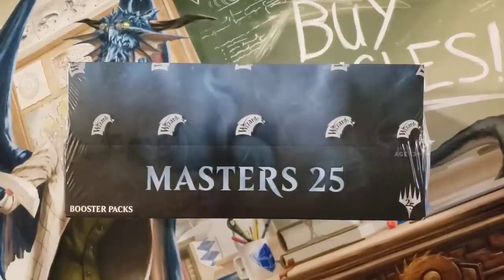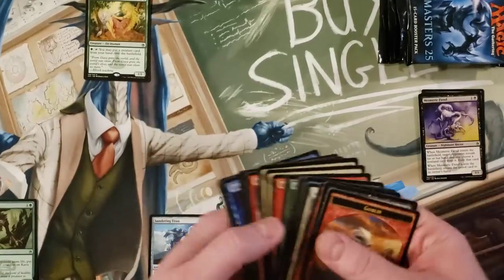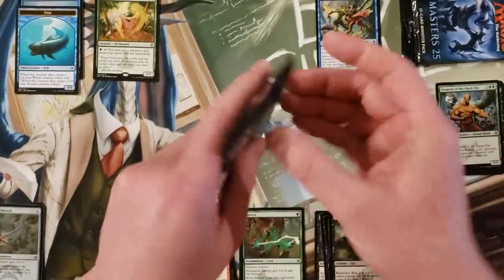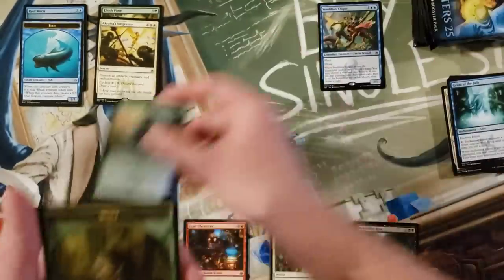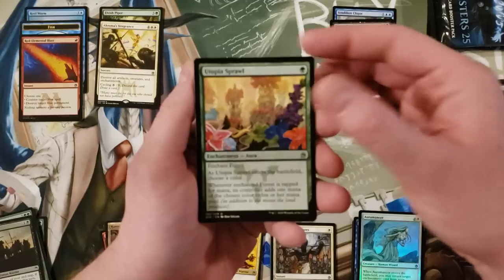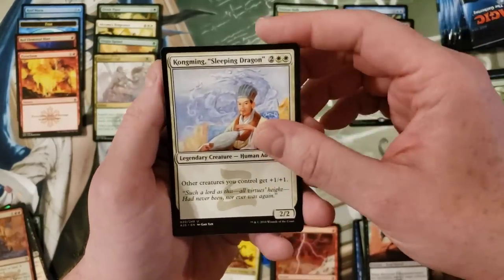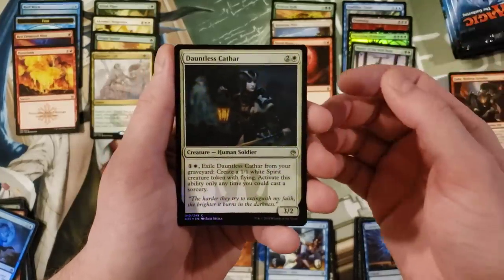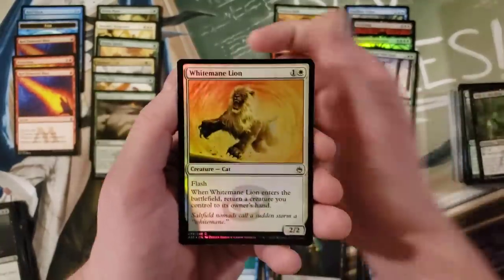Masters 25 Box Opening - Wait, decent boxes of these exist?!